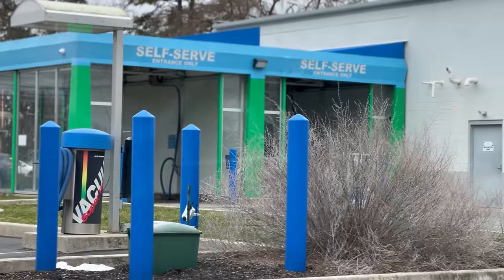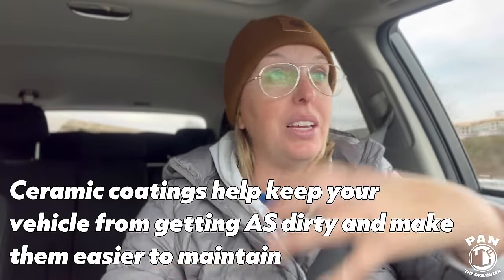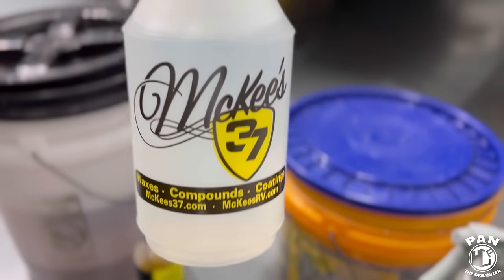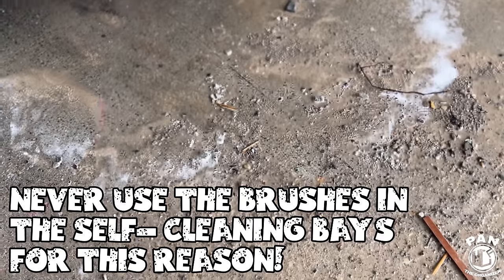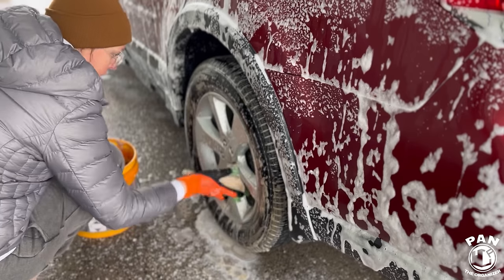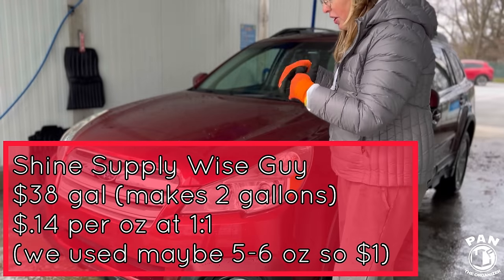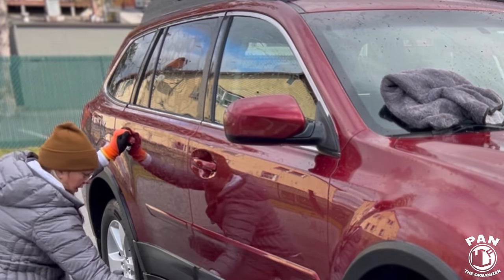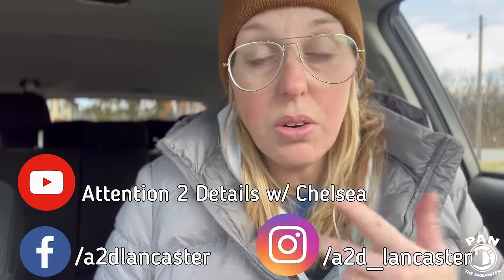How To Wash Your Car At A Self Serve Car Wash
How To Wash Your Car At A Self-Serve Car Wash. Mastering the self-serve car wash with pro tips from a detailing expert! In this video, I’m joined by Chelsea, a professional detailer from the USA, and she walks us through a step-by-step procedure of washing a car at a self-serve wash bay.

You will learn the insider secrets and also which essential tools, products and techniques you need for a safe and effective car wash experience!

⬇️🔶 LINKS TO PRODUCTS MENTIONED IN THIS VIDEO ⬇️⬇️

Tire dressing applicator

Tire dressing applicator

✅ Visit Chelsea’s YouTube channel: @attention2detailswchelsea
And follow her on Instagram @a2d_lancaster

Welcome to Pan The Organizer, one of the biggest car detailing channels on YouTube, here to help you with fun and entertaining tutorials, tips, tricks, products and equipment reviews!